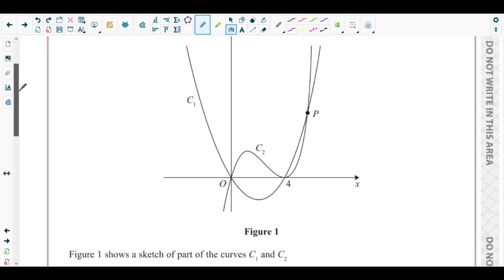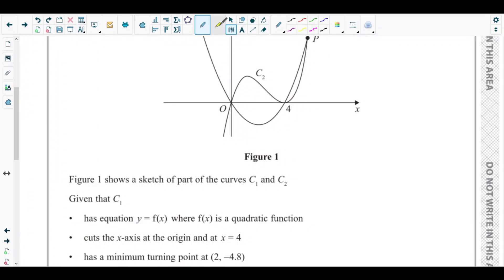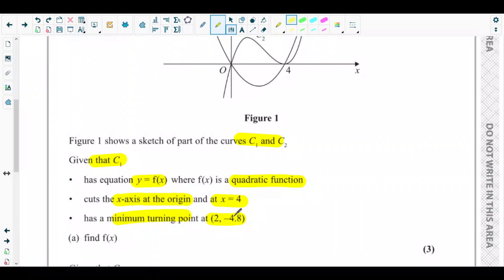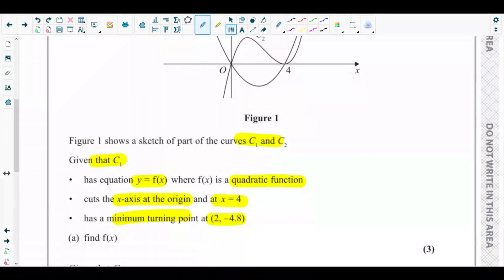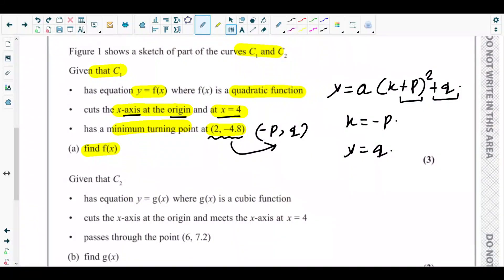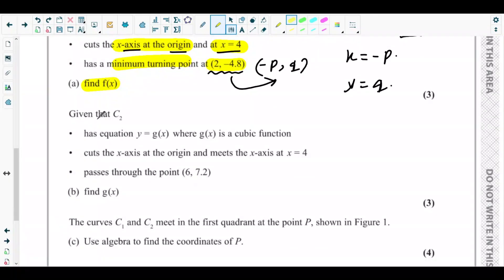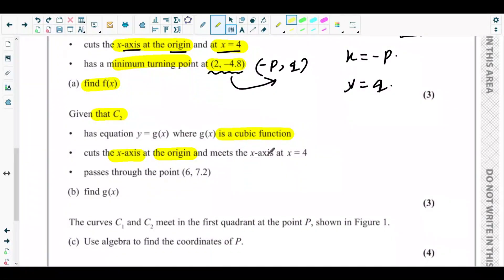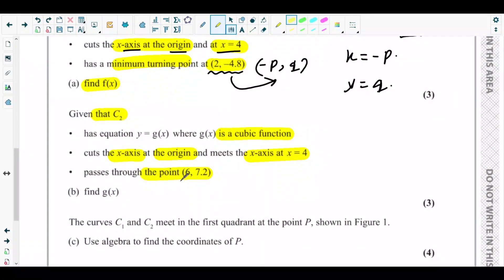Q.NO.4-Quadratic & Cubic Curves and Finding the point of intersection between the two curves.